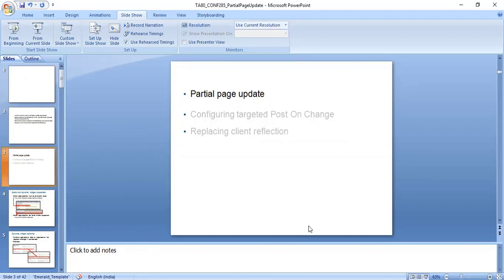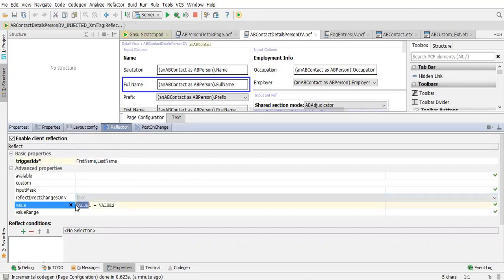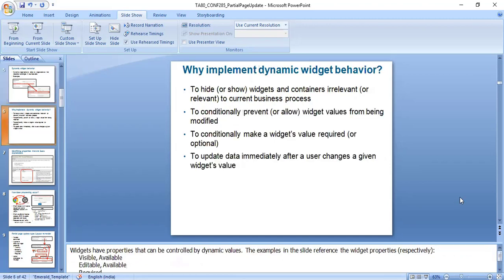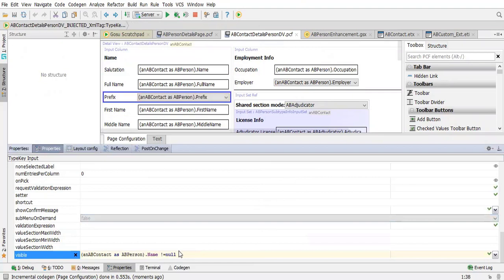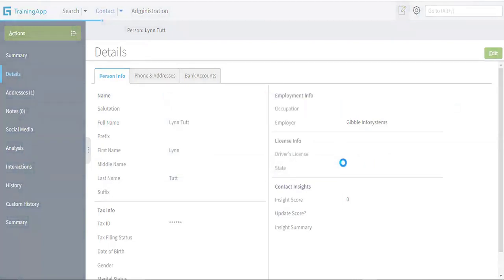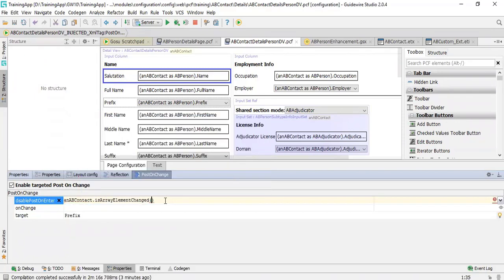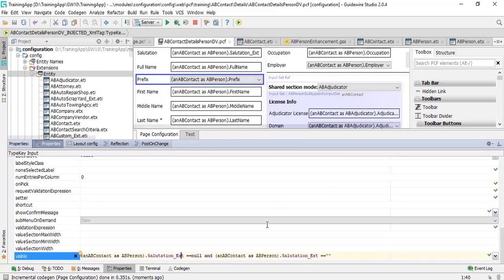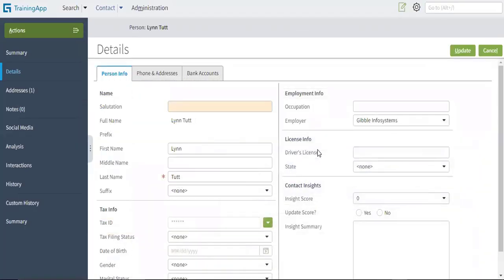Guidewire ClaimCenter Tutorial | Learn Guidewire ClaimCenter | Guidewire Course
Guidewire Claim Centre is the industry-leading claim handling software. This complete video series will instruct you on how to use the software to manage every aspect of your claims process in an effective manner.

Let's commence with the software's fundamental concepts and features. We will discuss the user interface as well as how to navigate the menus and windows. You will learn how to configure settings, create and manage users, and configure the workflow process in order to personalize the software.

learn how to create and manage claims. We will discuss how to enter claim information, assign adjusters, establish reserves, and track claim progress. We will also discuss how to use all of the reporting features, including report generation and analytics.

You can also learn how to use the built-in tools to process payments, monitor expenses, and investigate fraud. In addition, we will discuss how to utilize the software for dispute resolution and compliance.